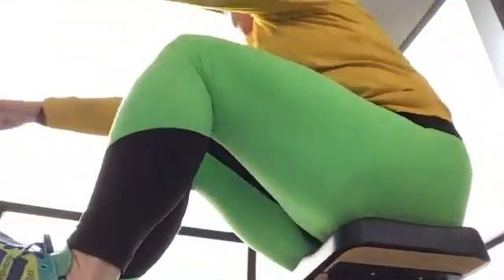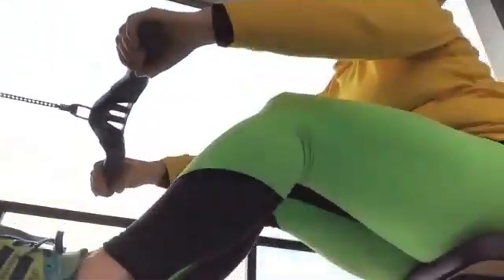03 31 21 Connie 2